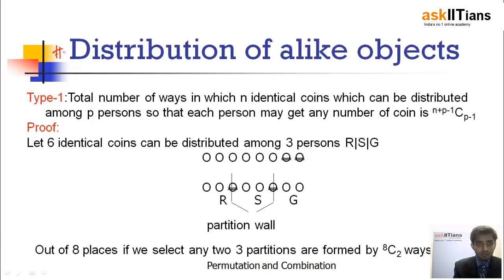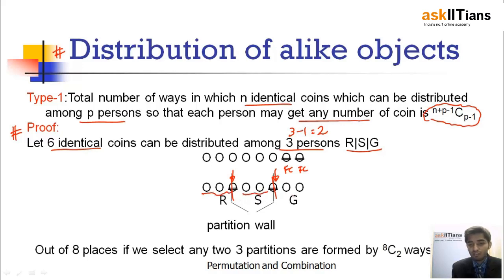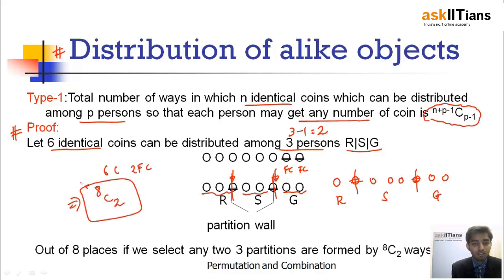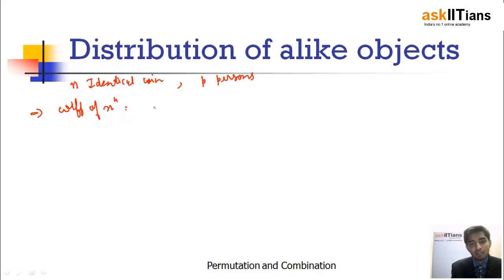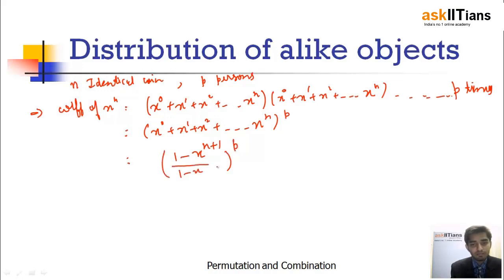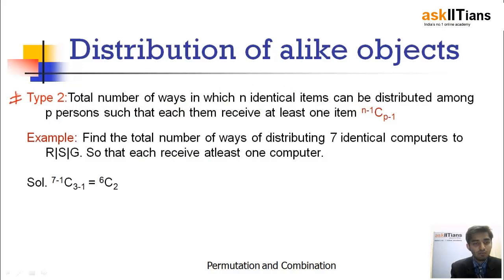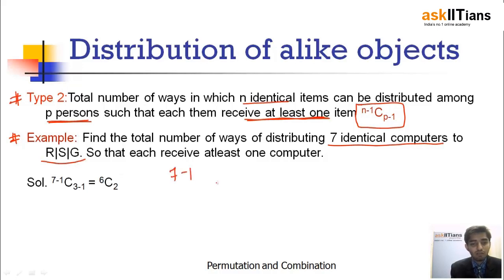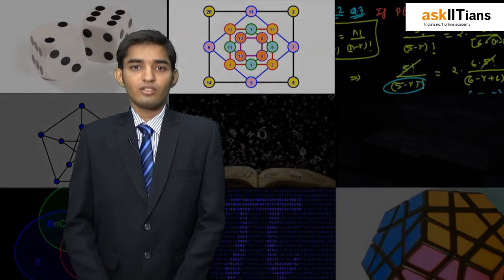Summation of Numbers(2 different ways) | Lecture- 10 |Permutation and Combination |Math|Grade11|JEE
Nishant Vora sir has explained Total number of Combination or Selection. | Summation of Numbers(2 different ways) |

For more information on Permutation and Combination, refer to our revision notes on JEE Math